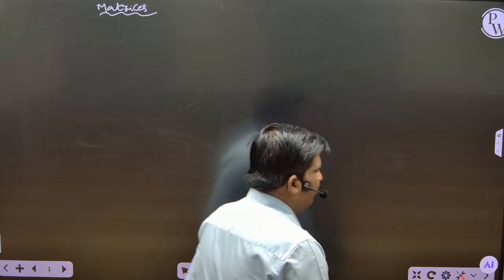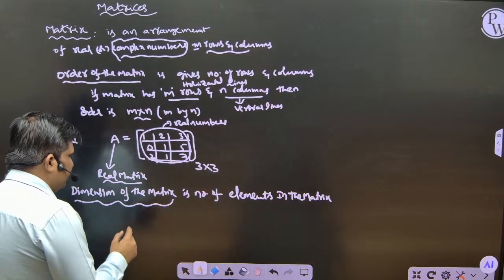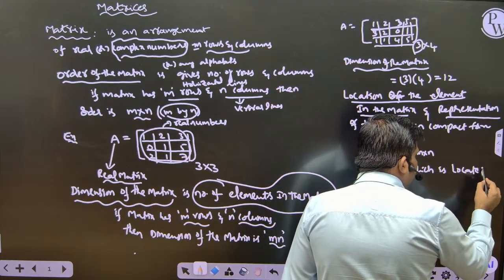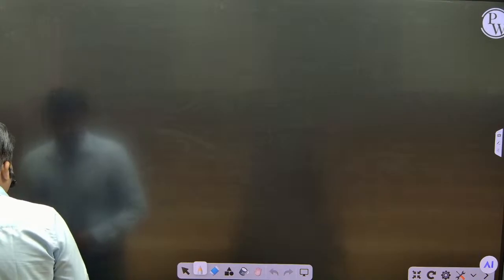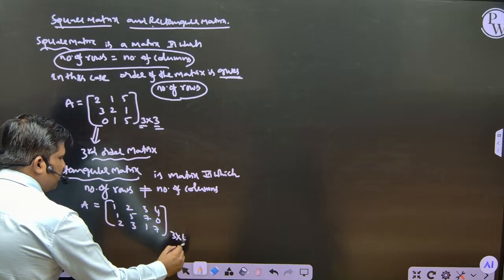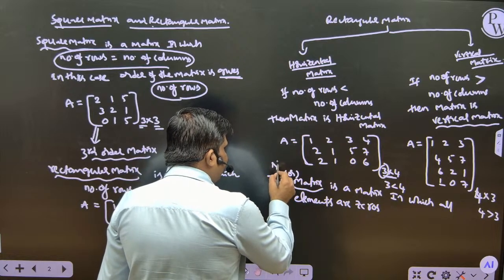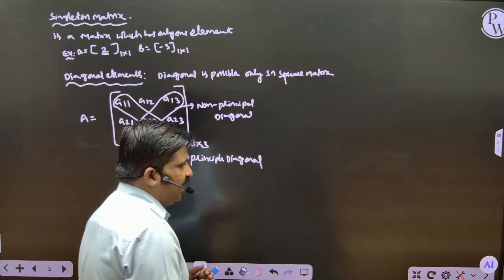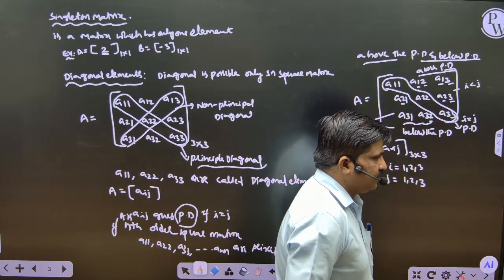12th JEE Maths